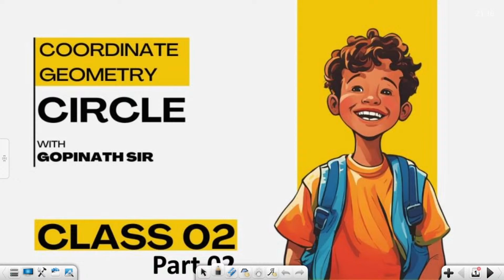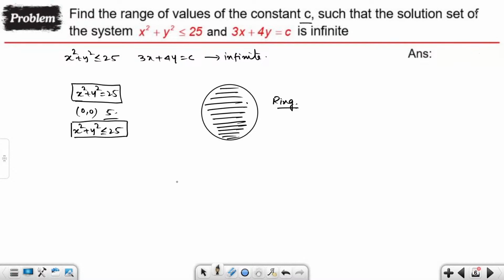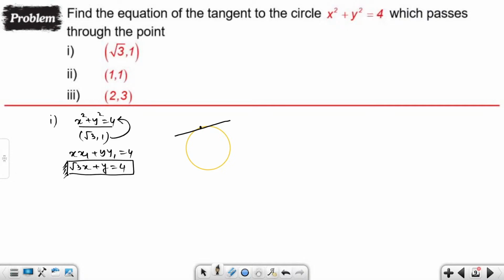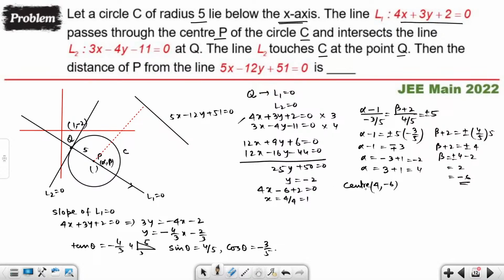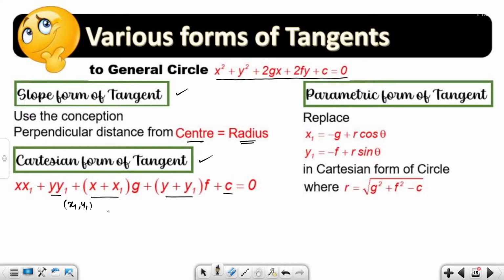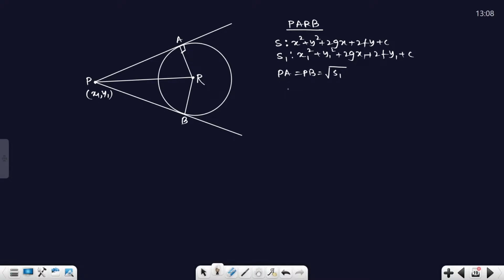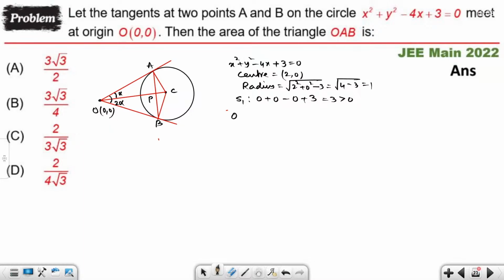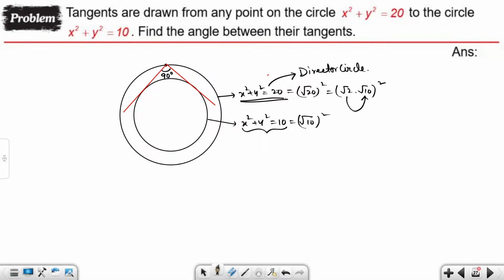Unleashing the Secrets: Equation of Tangents & the Mysterious Director Circle Explained!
Coordinate Geometry
Topic: Circles
Class: 02 Part 02
Sub-Topic Covered
  ✅ Equation of Various Tangents
  ✅ Director Circle
  ✅ Allied Problems